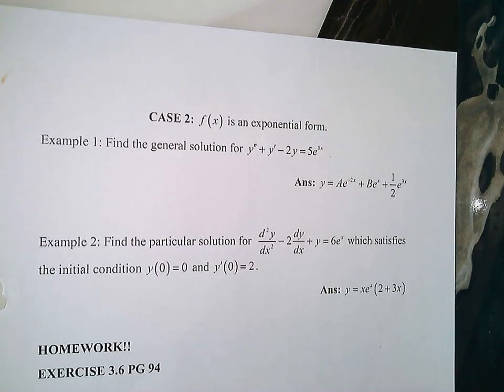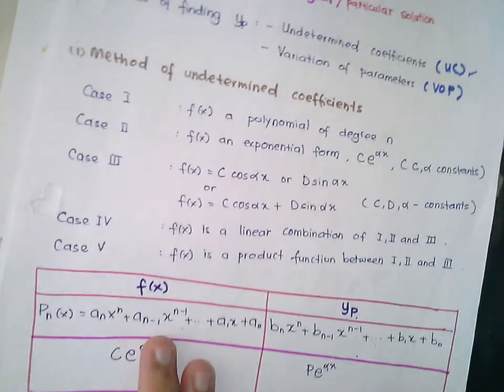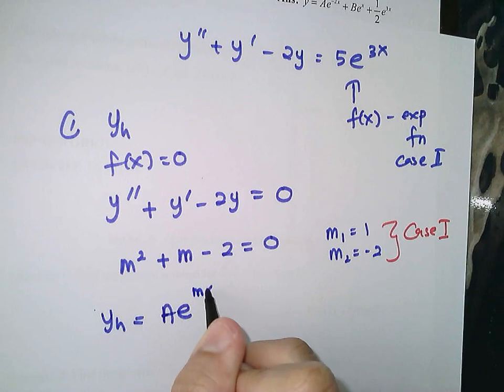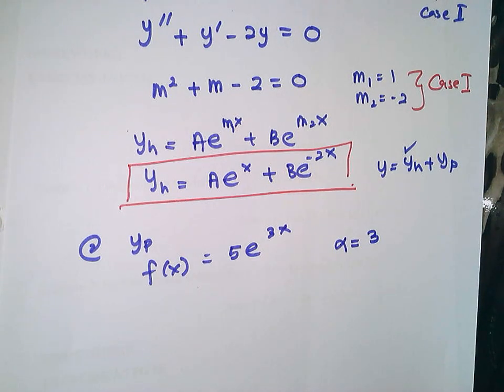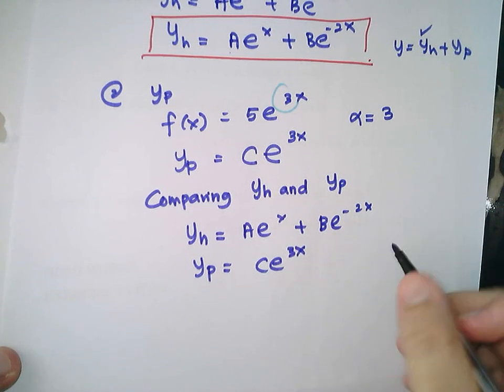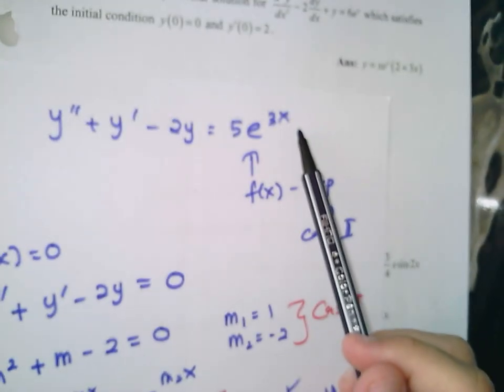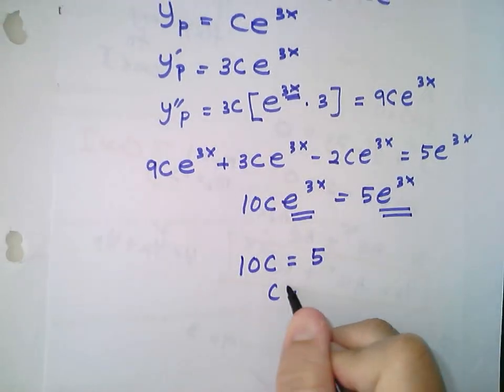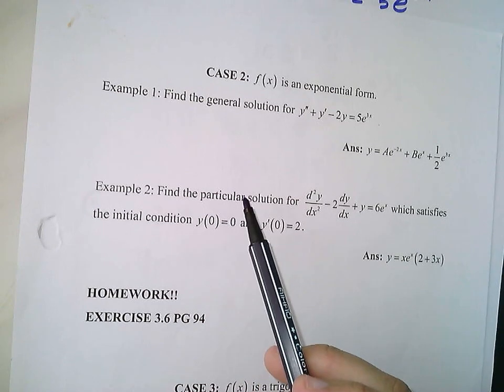Undetermined Coefficients CASE 2